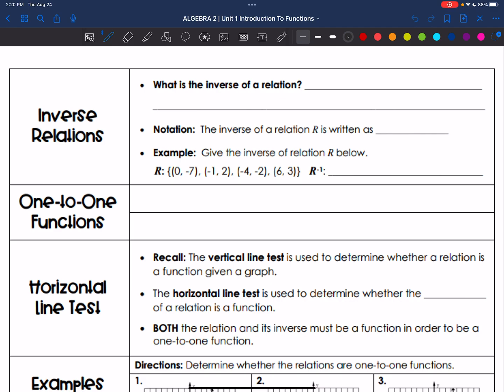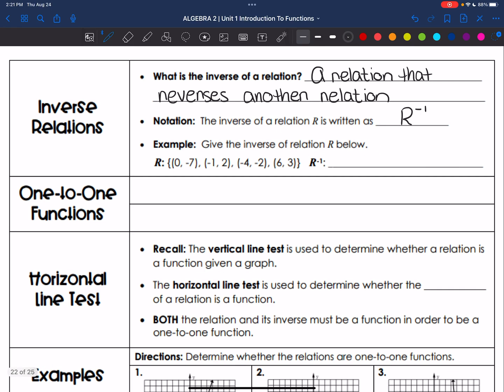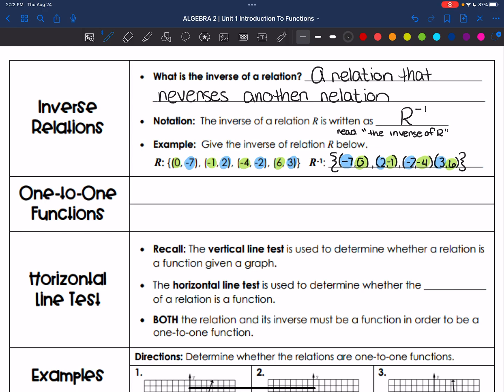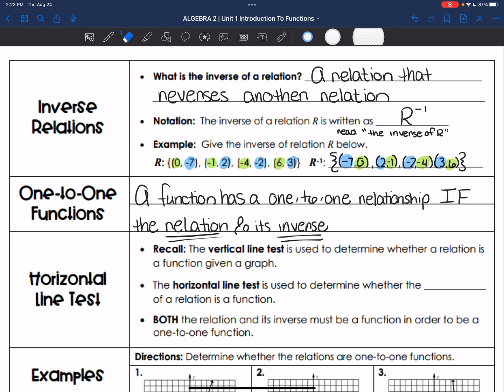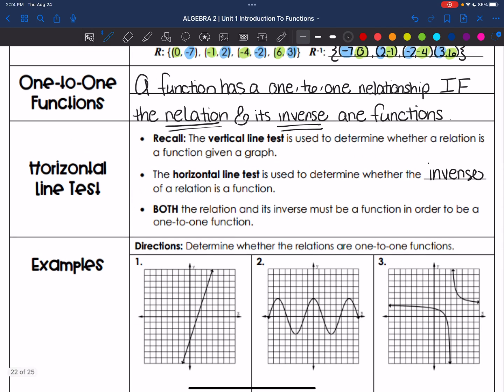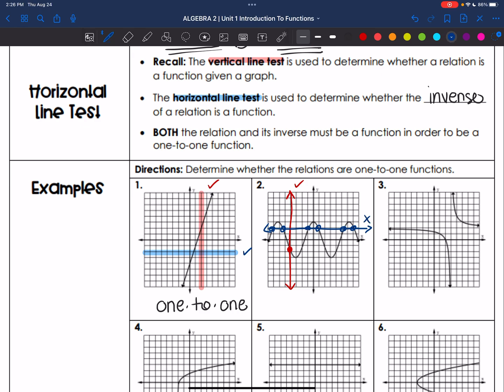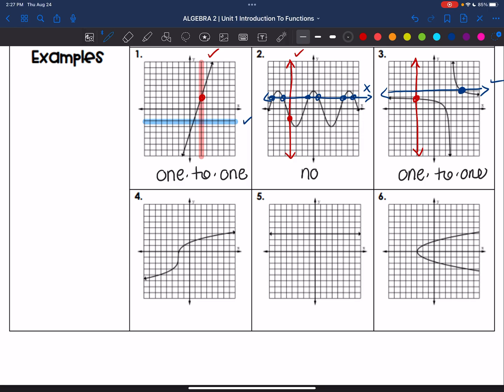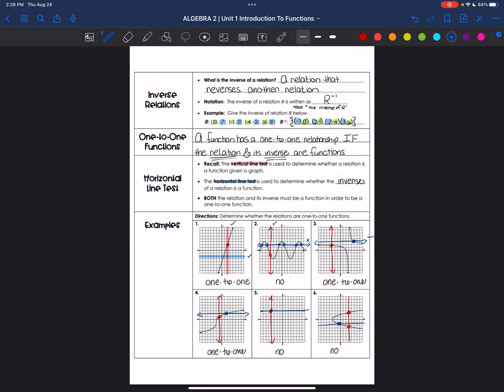One-to-One Functions - Skill IF5